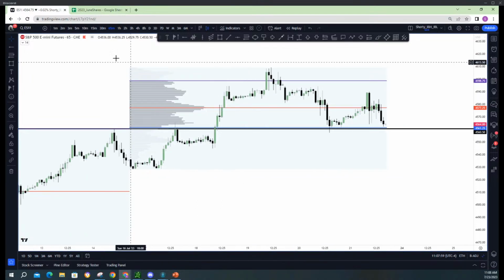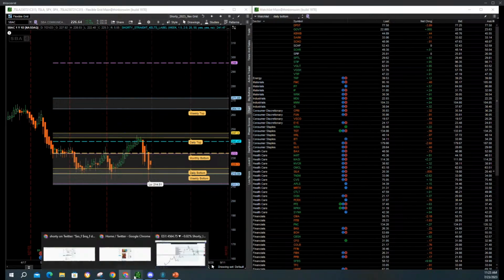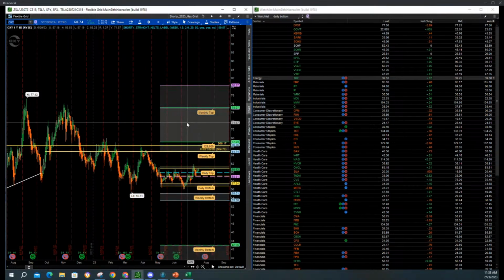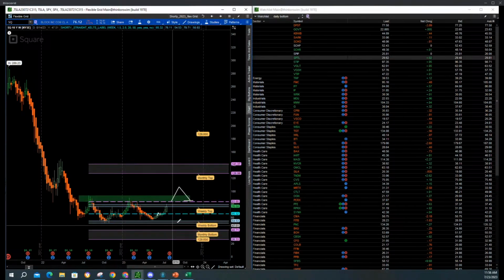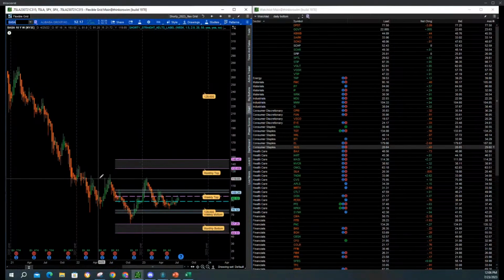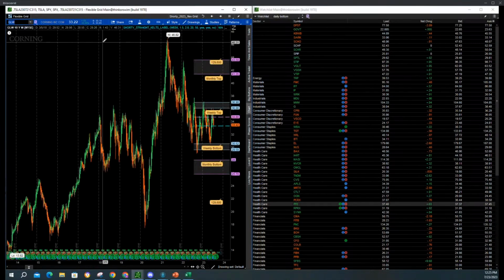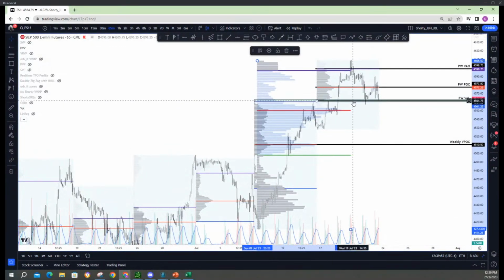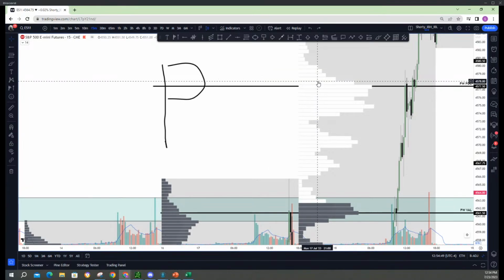Watchlist With Shorty || Stock Scans || Weekly Prep (07/23) Livestream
Watchlist With Shorty (07/23) Livestream || Stock Market Analysis 2023 || Catching Rockets

Recommended books.

Kindle versions